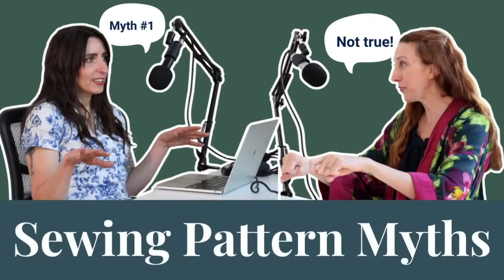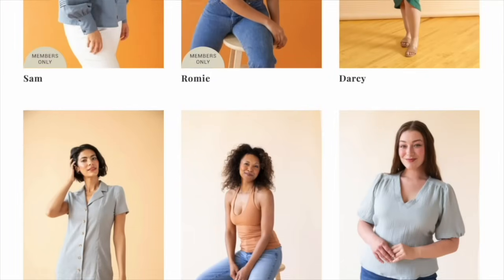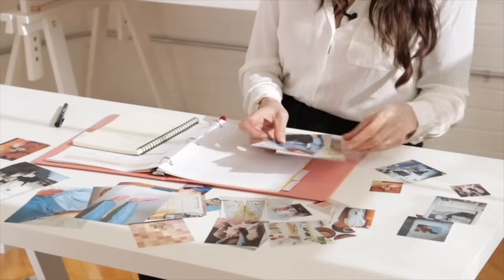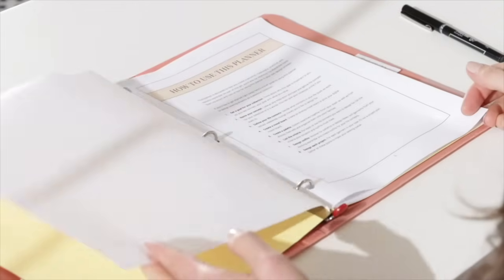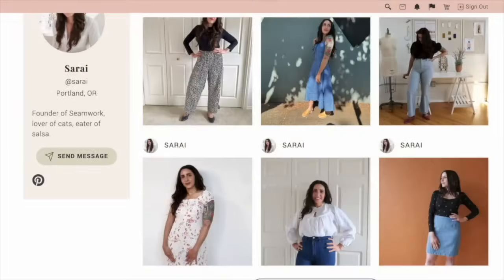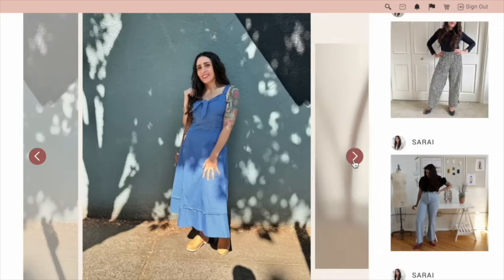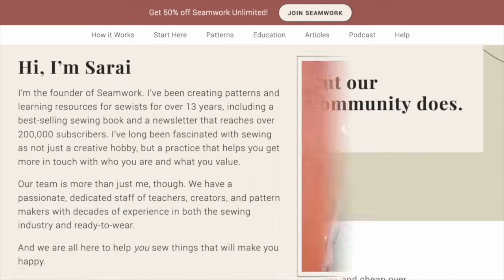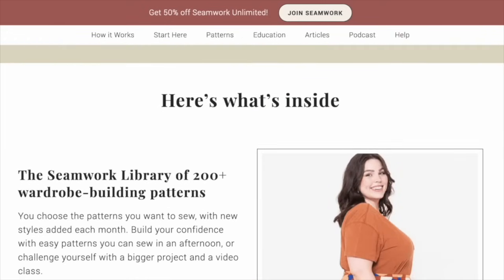Pro Patternmaker Reacts to Common Fitting Myths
Our professional patternmaker, Robin, is a special guest on this podcast episode. Robin's been patternmaking with us at Seamwork for more than 7 years. Prior to that, she worked in the ready-to-wear apparel industry as a pattern maker with companies like Patagonia, Ugg, and Hanna Anderson.

And today, she's here to bust 5 common fitting myths.

*Video Chapters*
01:09 - Myth 1
05:08 - Myth 2
07:24 - Myth 3
10:08 - Myth 4
14:39 - Myth 5
20:56 - Recap

Did you know that the Seamwork Radio Podcast has it's own YouTube channel? Follow here to listen to the archives and get new episodes each week!

👗 Robin is wearing a Seamwork Quince and Seamwork Siahra she hacked into a top

*ABOUT US:*
I'm Sarai, the founder of Seamwork, and I want to help you sew clothing you'll love to wear. Along with our designer Haley, I create videos to help you design your wardrobe, pick the right fabric, master new skills, and increase your confidence – so you can sew anything you want.